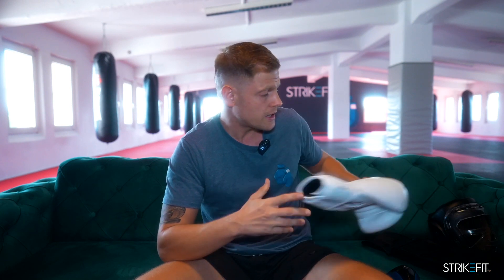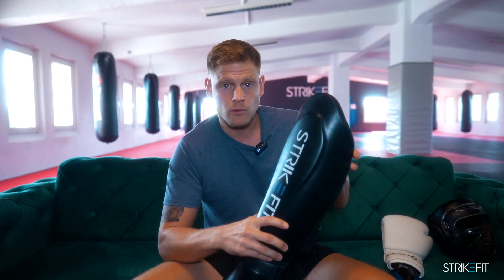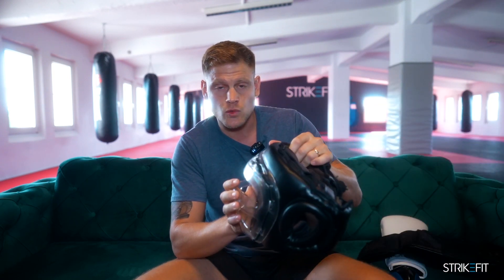Dein erstes Krav Maga Training - Tipps für Anfänger - Welche Ausrüstung brauchst du?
In diesem Video erkläre ich dir wie dein erstes Krav Maga Training abläuft, welche Ausrüstung du brauchst, welche Kleidung sinnvoll ist und was dich im ersten Training erwartet.

Hilfreiche Links:
Diese Ausrüstung brauchst du

Der beste Tiefschutz für dein Krav Maga und Kampfsport Training

Dein Krav Maga Training in Frankfurt/Offenbach-Kaiserlei
Trag dich für unsere Strikefit Probewoche ein: